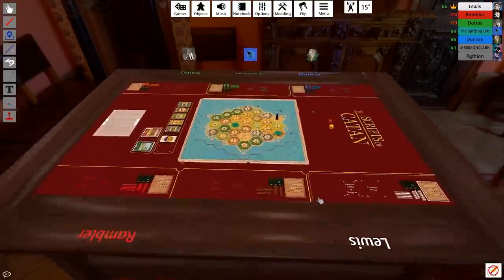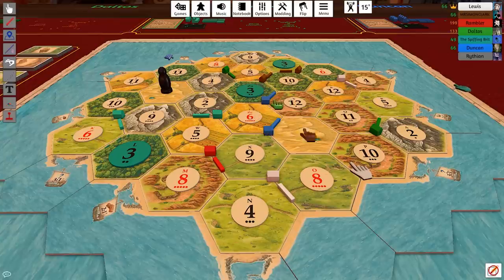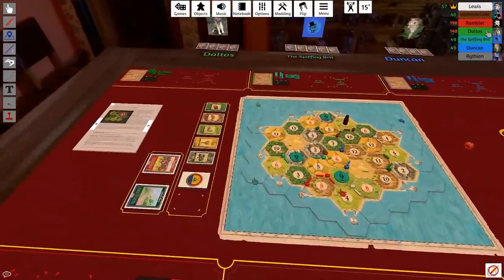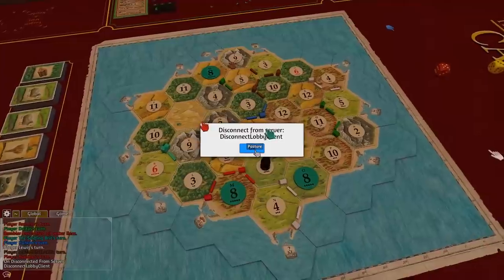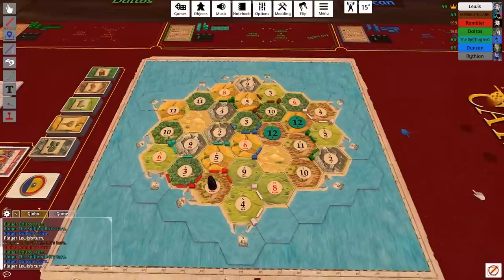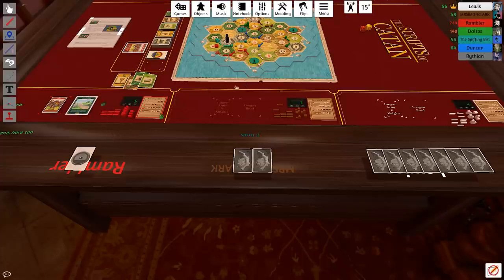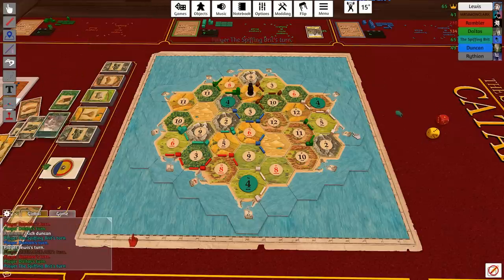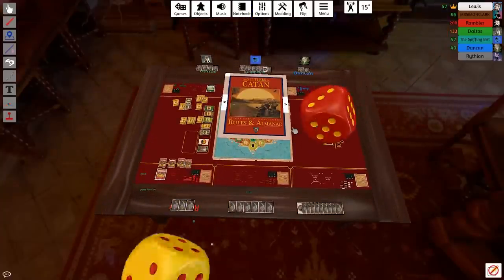Tabletop Simulator: Settlers of Catan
Settlers of Catan gameplay! Lewis, Rythian, Duncan, Simon, Spiff, Alex and Daltos are checking out this classic on Tabletop Sim.

Gameplay Overview:

Create your own original games, import custom assets, automate games with scripting, set up complete RPG dungeons, manipulate the physics, create hinges & joints, and of course flip the table when you are losing the game. All with an easy to use system integrated with Steam Workshop. You can do anything you want in Tabletop Simulator. The possibilities are endless!